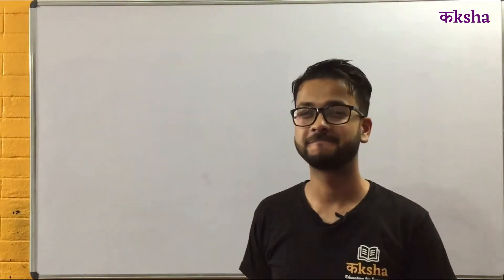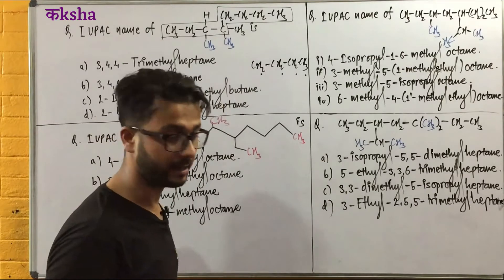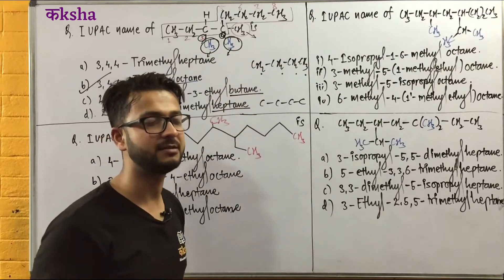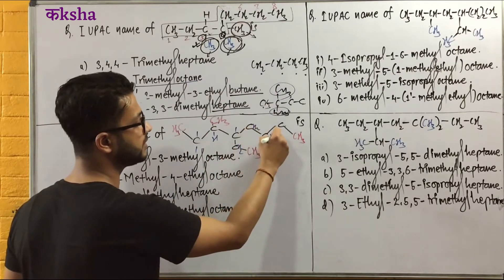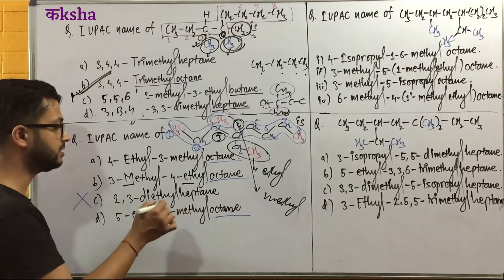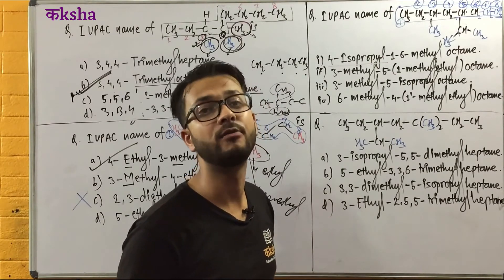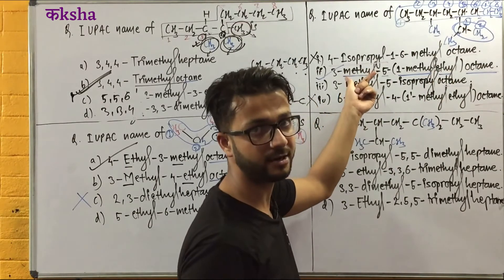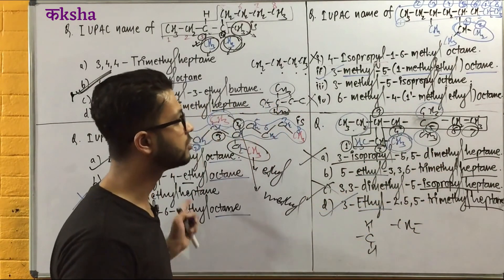IUPAC - Nomenclature | Question Discussion | CEE, IOE & NEB | Organic Chemistry | Kiran Bhusal Sir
IUPAC Question Discussion for CEE & IOE Entrance Exam in Nepal.
Organic Chemistry by Kiran Bhusal Sir in Nepali.
IUPAC Nomenclature of Organic Compounds. Let's learn IUPAC Naming of Organic Compounds such as alkanes, alkenes, alkynes, and functional groups such as halides, alcohols, aldehydes, ketones and carboxylic acids. We discuss the IUPAC Naming rules with lots of examples!
Let's get started with the journey of CEE & IOE entrance preparation with कksha Online.
cee exam | neb exam | class 11 | 12 Nepali | NEB
For more exclusive features